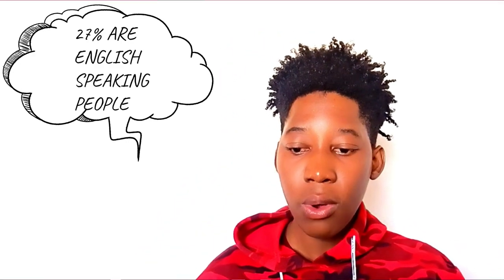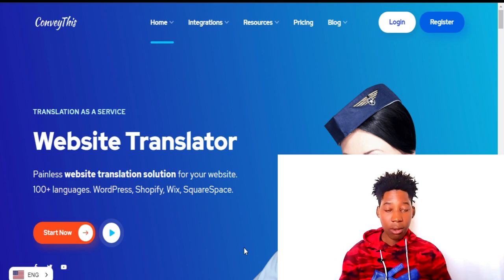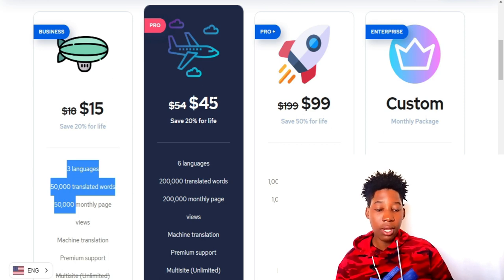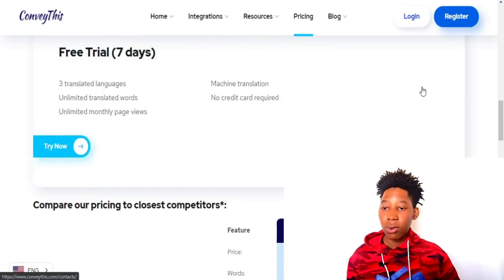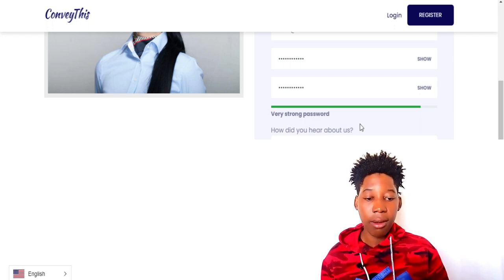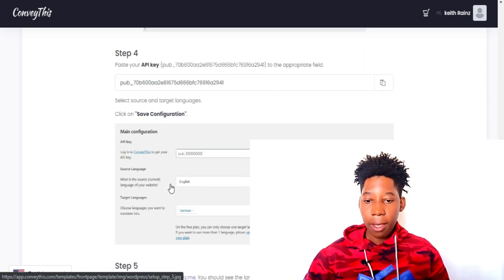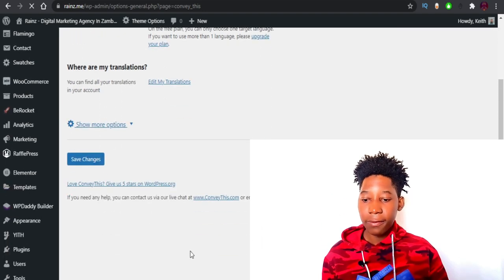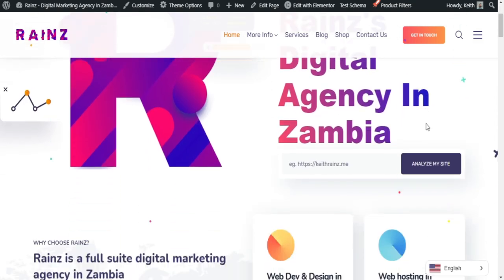How To Make Any Website Multilingual With ConveyThis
The forex broker I have been using since 6years ago Learn How To Make Any Website Multilingual With ConveyThis solution. ConveyThis is an easy-to-use solution to translate your website and serve your content in multiple languages on autopilot. With ConveyThis, it does not matter what CMS or technology your website is using because with ConveyThis, you can integrate it to any type of website.  ConveyThis has more than 100+ languages to choose from.

In the video above, you will learn about who I am, why translate your website, how to create an account, how to integrate ConveyThis to WordPress and everything else you need to know.  Simply watch the video till the end or let me save your time by jumping to the chapters below.

Hi, my name is Keith, I create content on money-making opportunities that have been tried and proved, I also create tutorials on everything related to money and vlogs. Click on LIKE if you enjoyed or learned something, if you did not, DISLIKE IT.